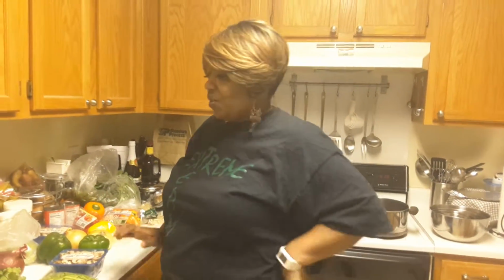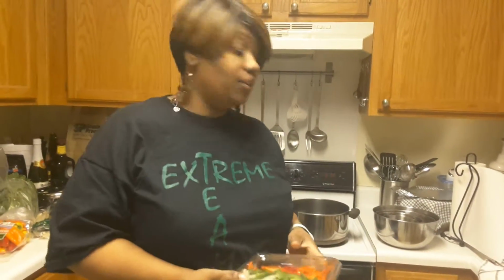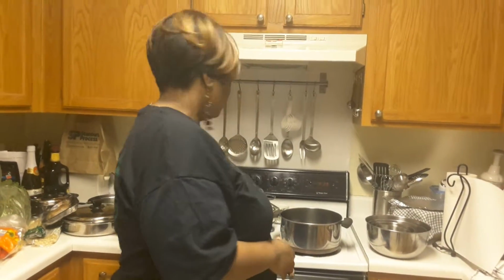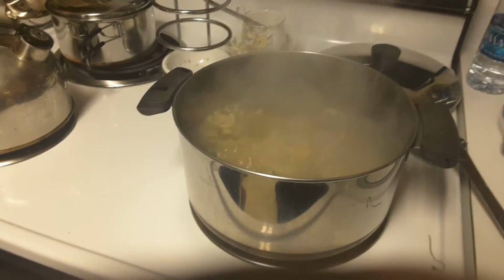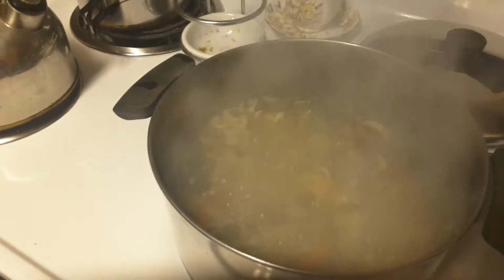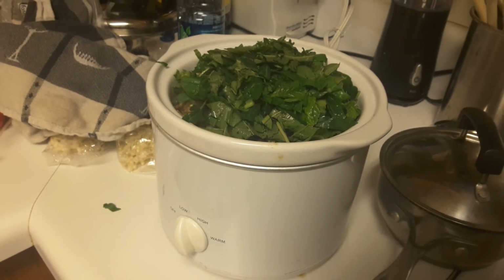I Love Healthy Me Making Callalo